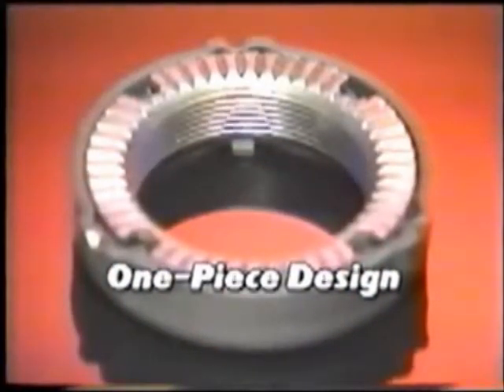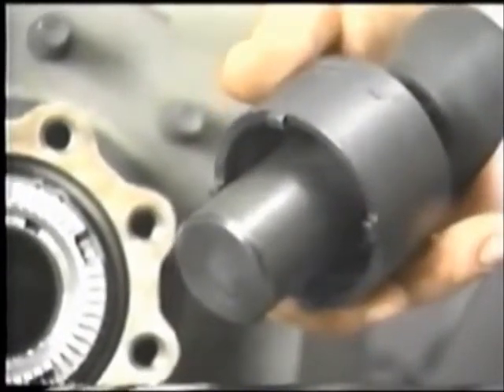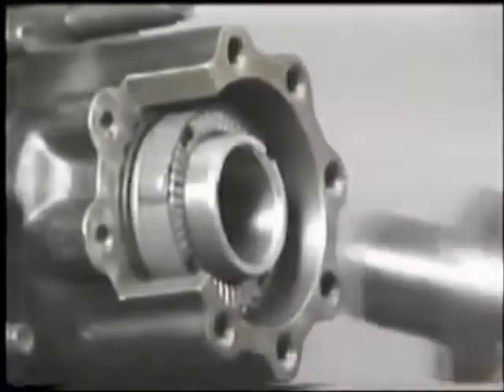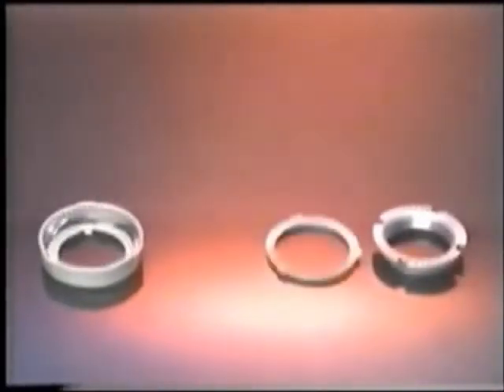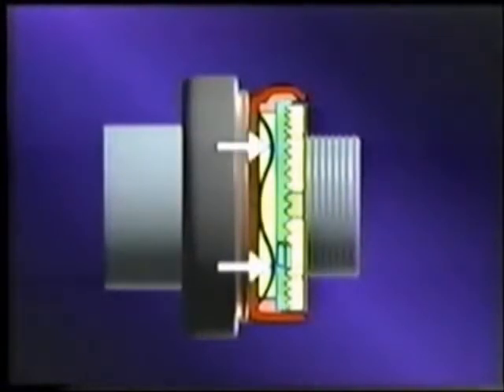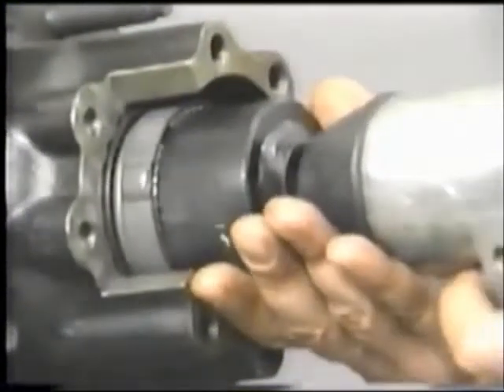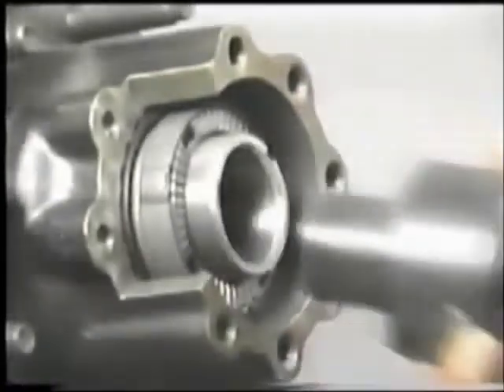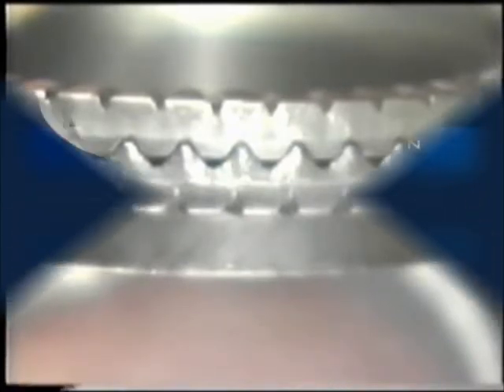Axle Nut Design (1).mp4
Pro Shear Corp Axle Nut Design